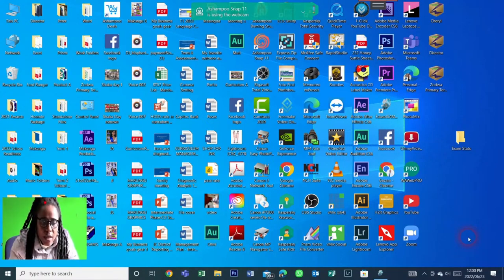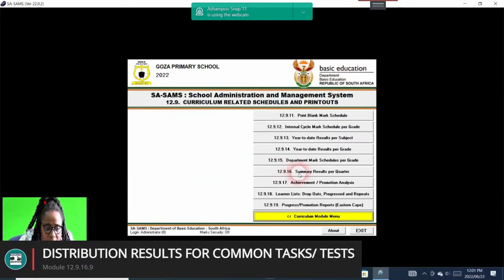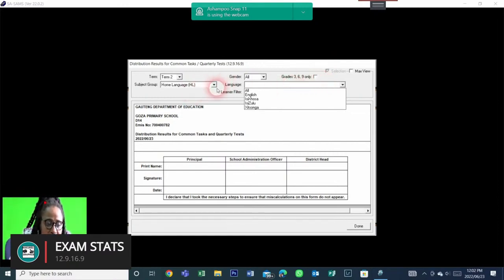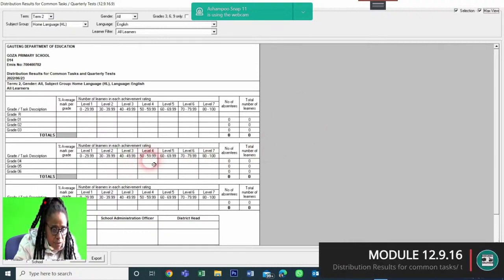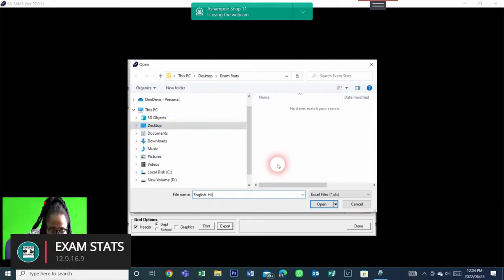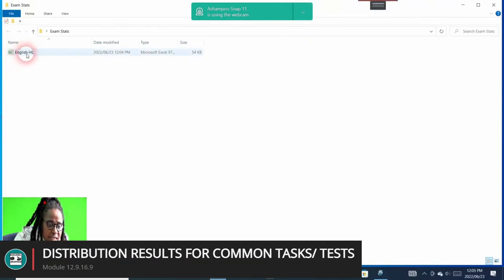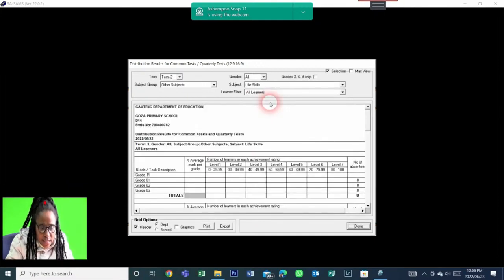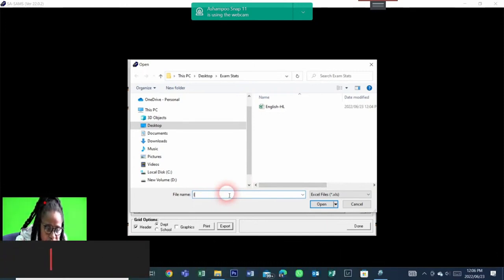Extracting exam stats in SASAMS